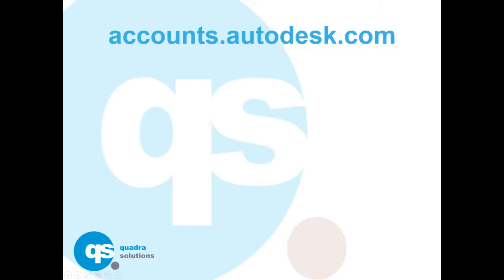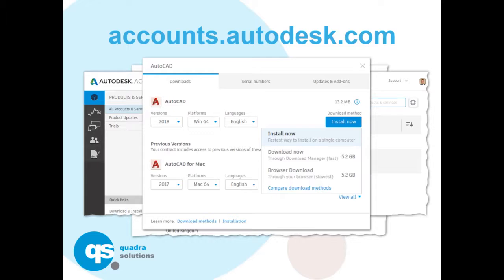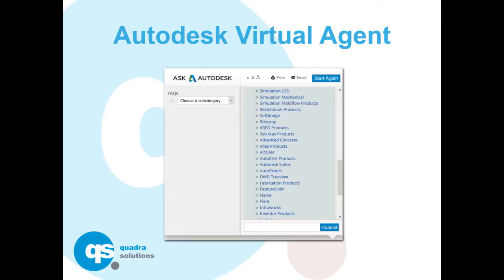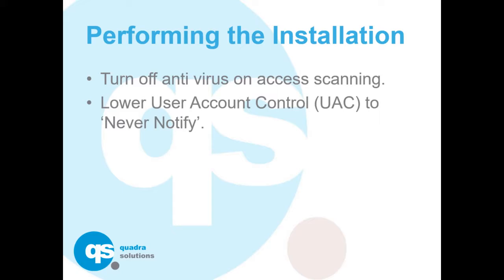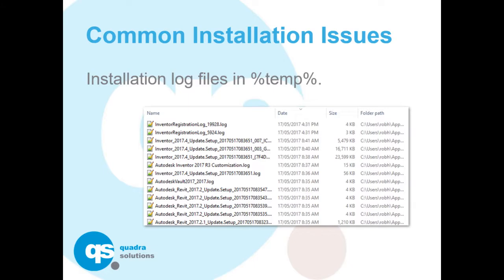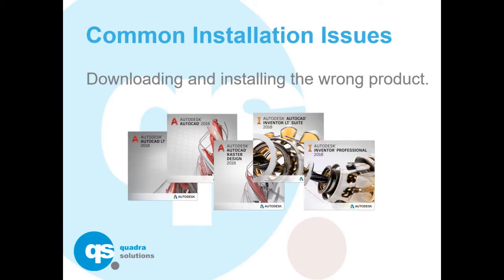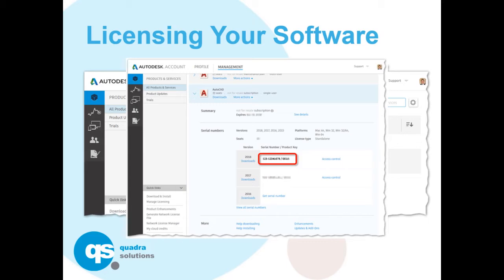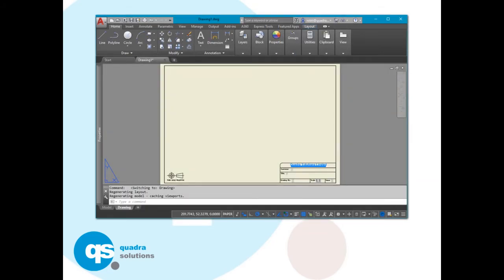Autodesk Installation Best Practices